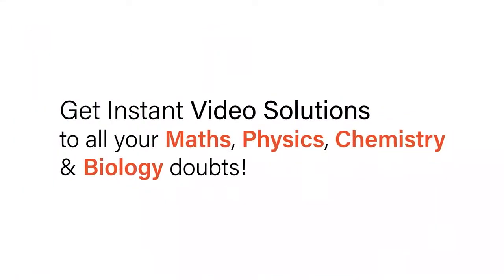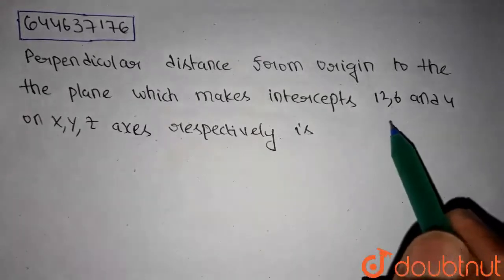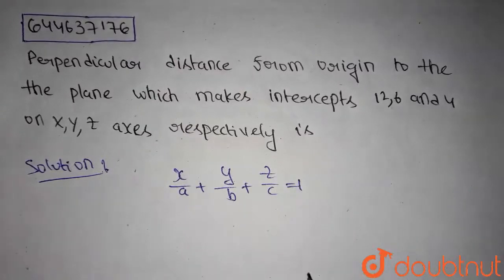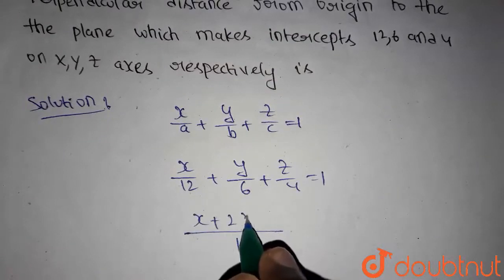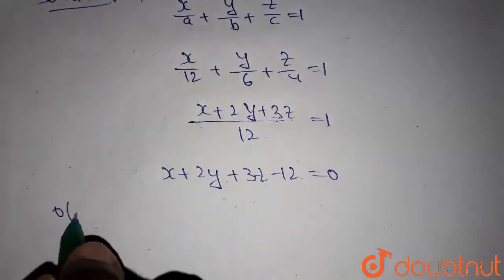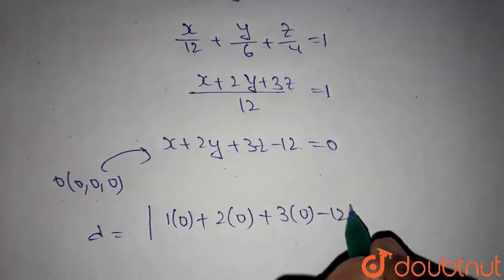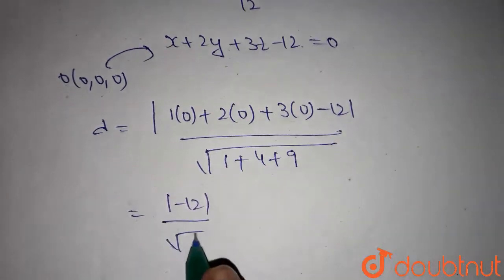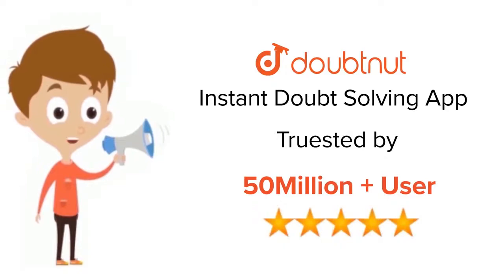perpendicular distance of the origin from the plane which makes intercepts12,6 and 4 on X,Y,Z ax...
perpendicular distance of the origin from the plane which makes intercepts12,6 and 4 on X,Y,Z axes respectively, is :
Class: 12
Subject: MATHS
Chapter: THREE DIMENSIONAL GEOMETRY
Board:IIT JEE

👉 Have Any Query? Ask Us.